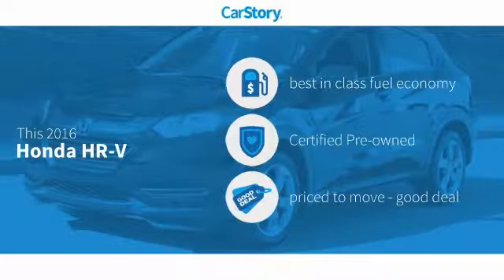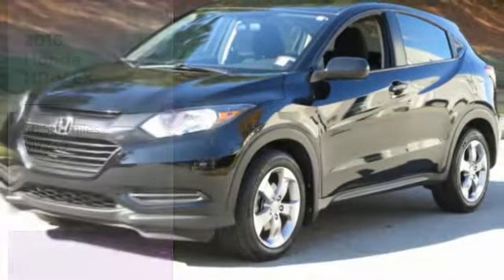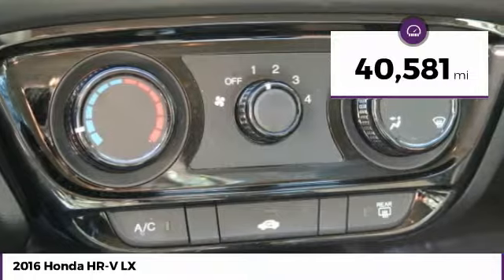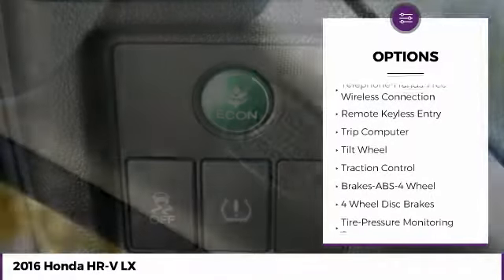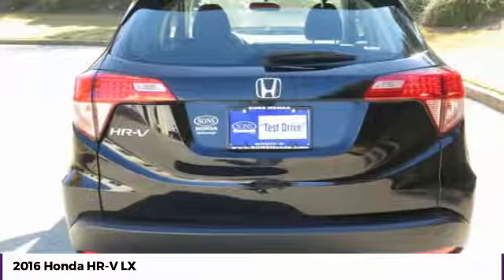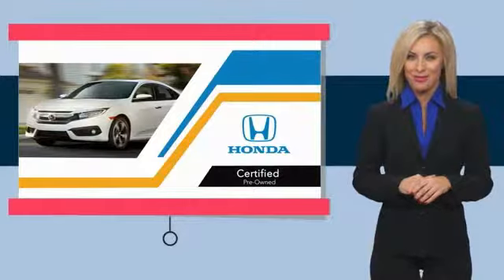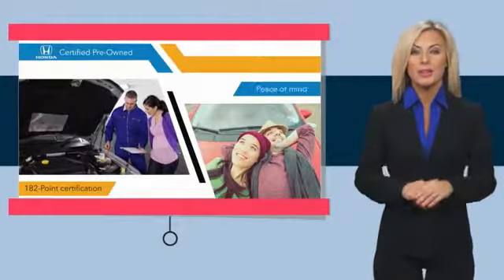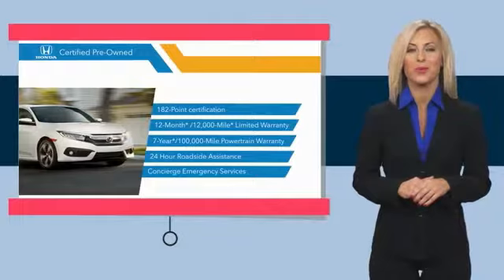2016 Honda HR-V LX Used 22398A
McDonough,Morrow,Griffin,McDonough
2016 Honda HR-V LX - $17349

Sons Honda
105 Sons Drive

SPOTLESS ONE-OWNER! ALL THE POWER OPTIONS! PRICED WELL BELOW THE MARKET! GREAT MPG! HARD TO FIND! HONDA CERTIFIED! 7YR/100K WARRANTY! HURRY IN THIS ONE WILL NOT LAST! brbrOdometer is 4055 miles below market average! 28/35 City/Highway MPG brbrCheck out Sons Honda, featuring the largest selection of Honda Certified vehicles on the southside and home to the Sons Advantage. We remove sold units as quickly as possible, due to our high inventory turnover of vehicles per month it is possible that some may remain online so please call in advance to make sure that the vehicle that you are looking for is still in stock. Our prices are current market based, set to remove the negotiating process and streamline your visit with us. We are able to set our prices based on our competitors to ensure you receive the best value possible. Please print this ad to receive this special internet offer. No other discounts or offers may apply.brbrAwards:br * ALG Residual Value Awards * Green Car Journal 2016 Green SUV of the Year * 2016 KBB.com Brand Image Awardsbr2016 Kelley Blue Book Brand Image Awards are based on the Brand Watch(tm) study from Kelley Blue Book Market Intelligence. Award calculated among non-luxury shoppers.  Kelley Blue Book is a registered trademark of Kelley Blue Book Co., Inc.brBased on 2017 EPA mileage ratings. Use for comparison purposes only. Your mileage will vary depending on how you drive and maintain your vehicle, driving conditions and other factors. Reviews:brbr * Roomy interior and seating; versatile cargo loading thanks to unique rear seat; high fuel economy; excellent outward visibility. Source: Edmunds